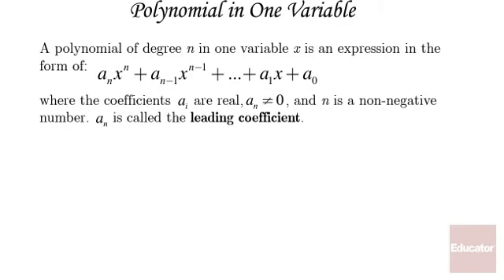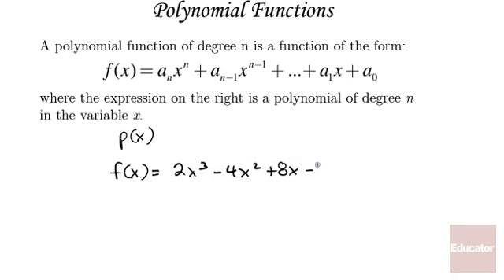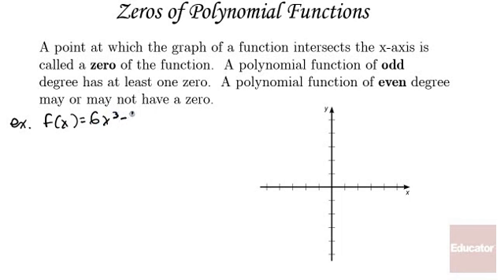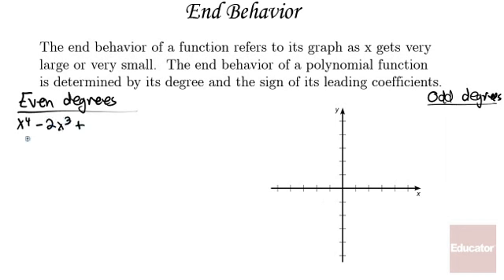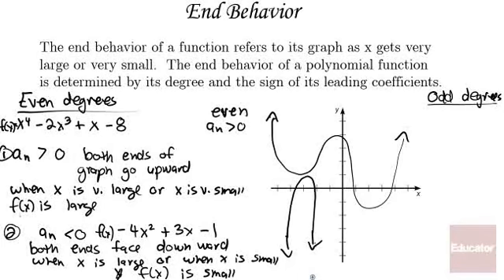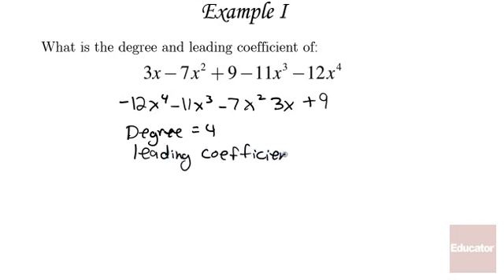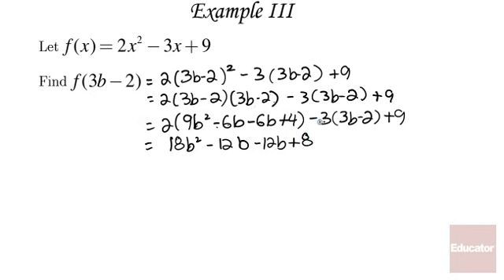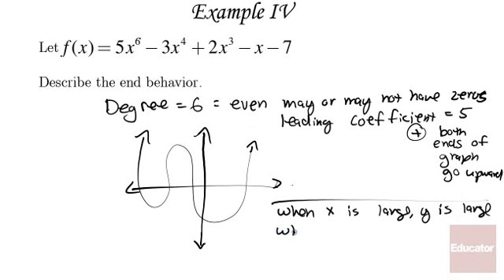Educator Algebra 2 01 Equations and Inequalities 06 4 Polynomial Functions